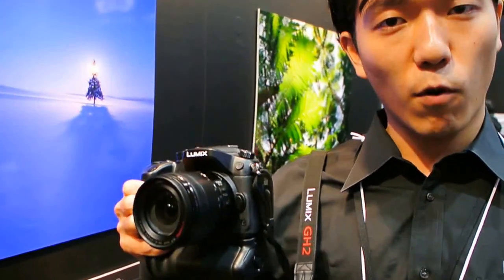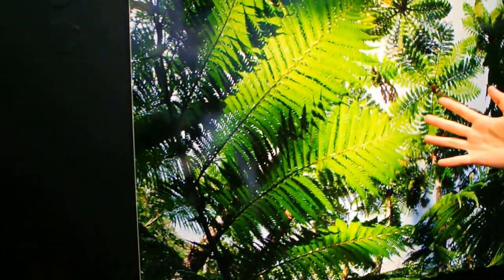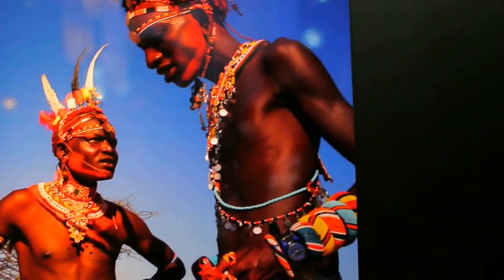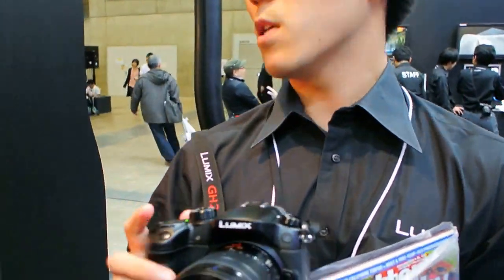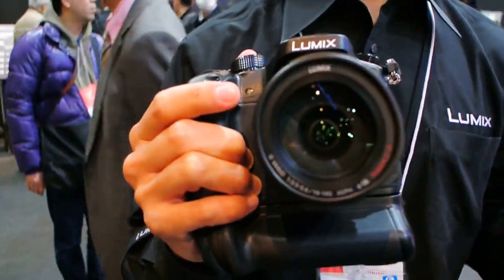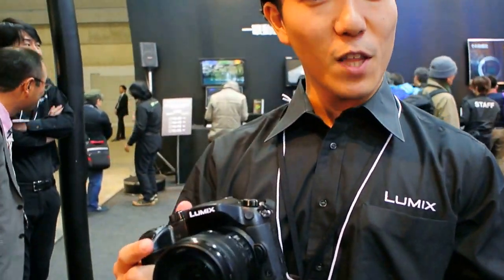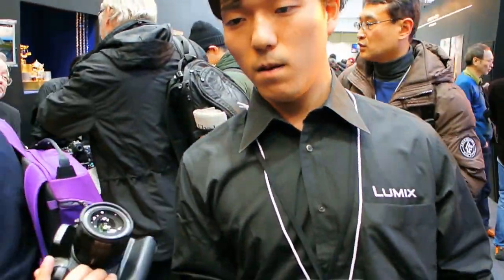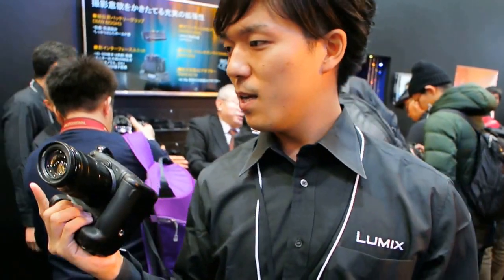A closer look at the Lumix GH-4 at CP+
The Panasonic Lumix GH-4 is small, sleek, and is capable of 4K video for professional use by cinema professionals and advanced video users. Michihiro Fujinaga, Marketing team member for Panasonic Imaging Group talks about the salient features and the potential of the latest in the line of GH cameras.